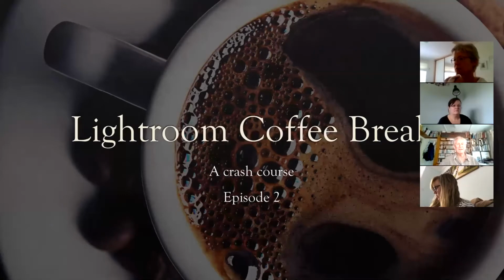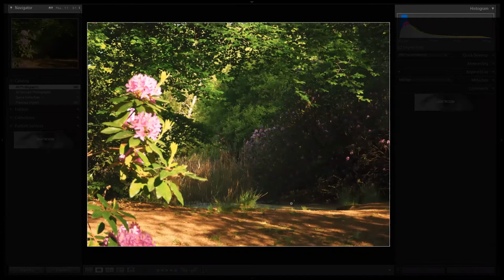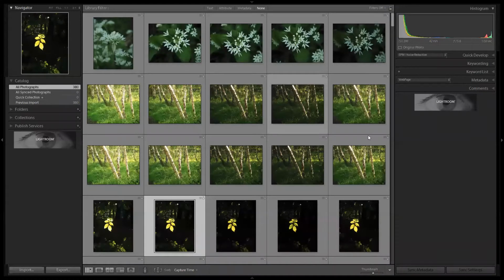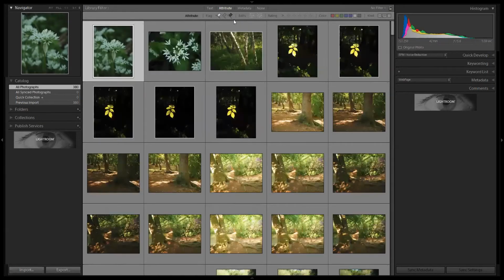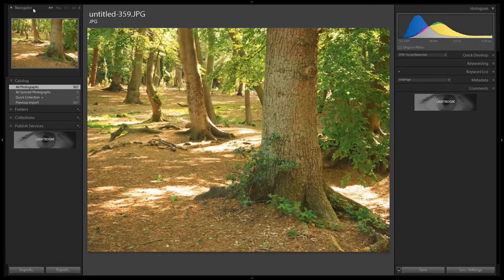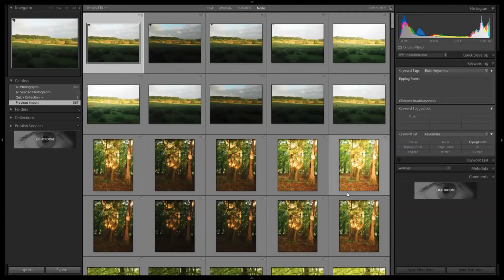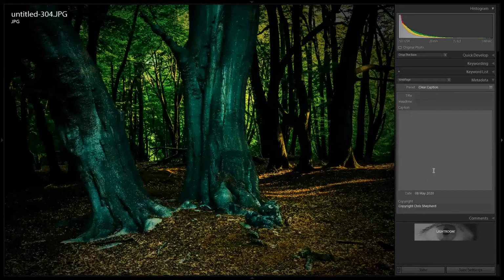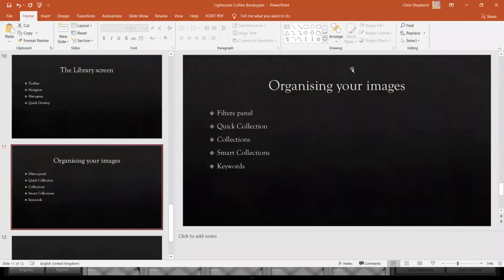Chris's Lightroom Course 2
A deep dive into reviewing images in Lightroom